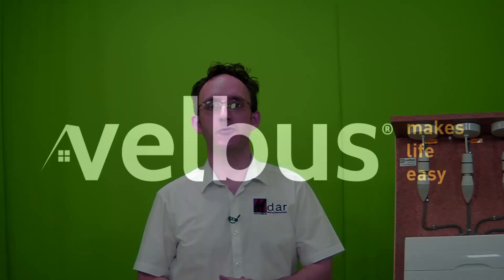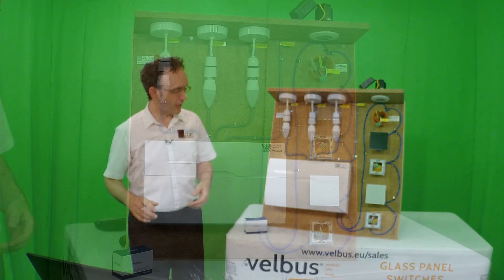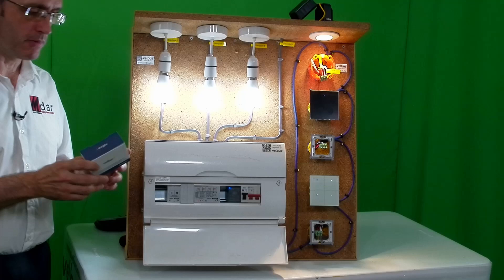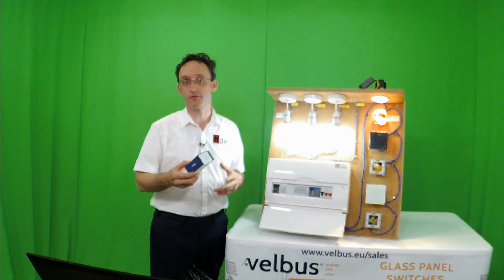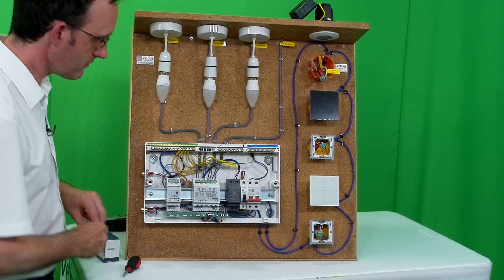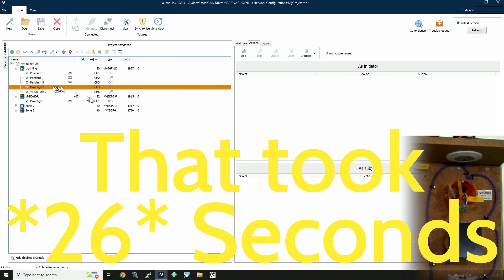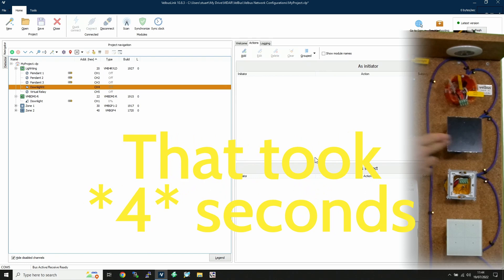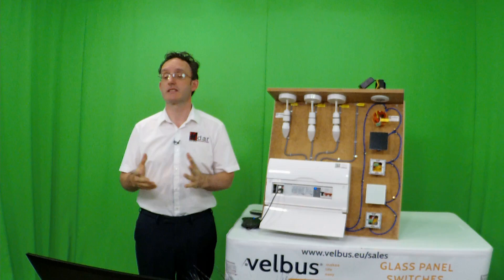Velbus - VMBDMI-R Mains dimmer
** Open description to see links to different points in the video. **
This is part of a series of videos designed to gently introduce you to the Velbus brand.

This video shows a lamp being moved from a relay channel to a mains dimmer and how quickly and easily the actions can be adapted.

Recap -

In further videos we will look at :-
(Links to be added as videos are posted)

Basics of heating control
       How would this work for cooling?

Glass panels overview of functions -
Glass panels (Standard LED) -
Glass panels (Edge Lit RGBW) -

Dimmable lighting - 10V controlled Mains dimmers
Dimmable lighting - 10V controlled ELV dimming

System testing
         Electrical testing a Velbus installation

Third party software

      HomeAssistant
      NodeRed
      Triggr